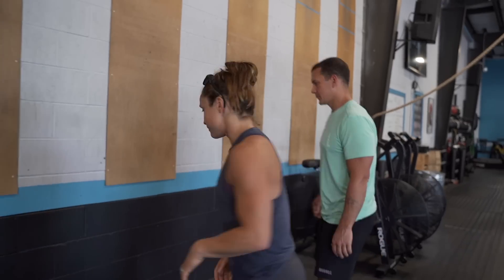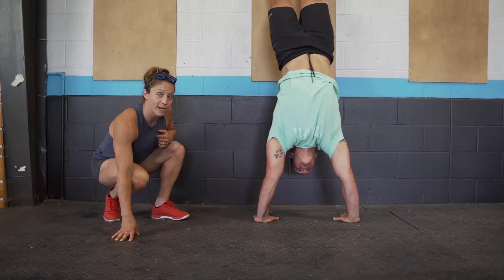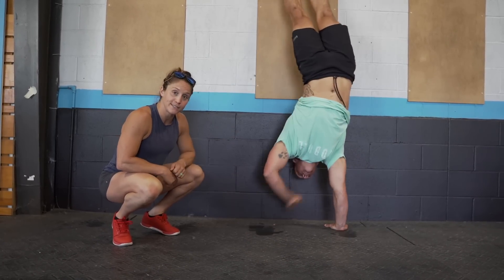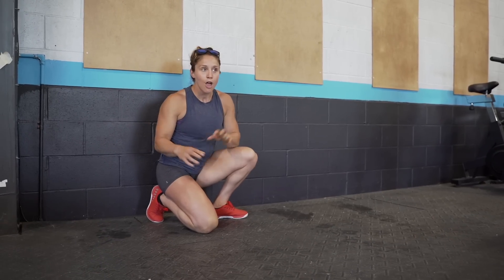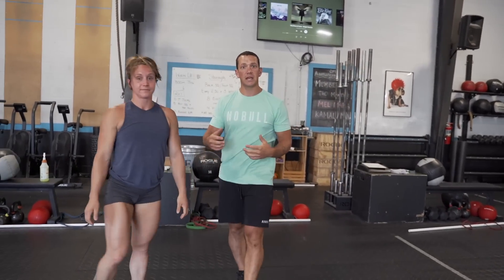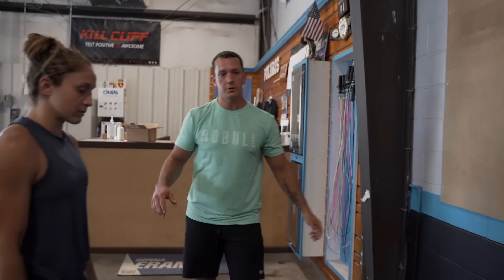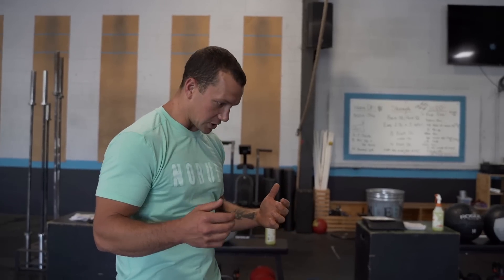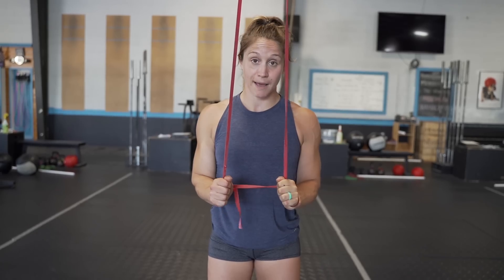HOW TO HANDSTAND WALK. DRILLS, TIPS AND TRICKS TO LEARN FAST!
HOW TO HANDSTAND WALK!

Hope you guys enjoys this HOW TO vid, and learn some tips and drills to really get you that HSW! Practice and patience is key for this one. SMALL STEPS! Literally!

AMAZON Favorites: